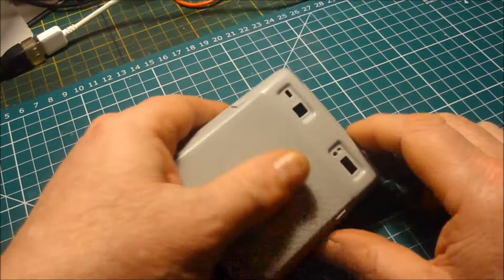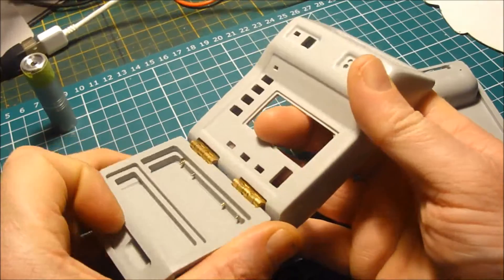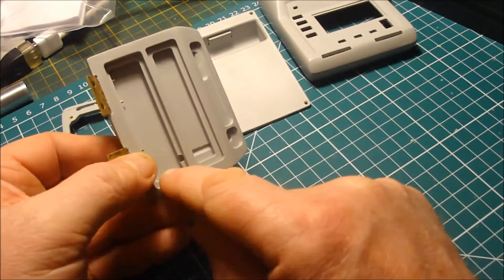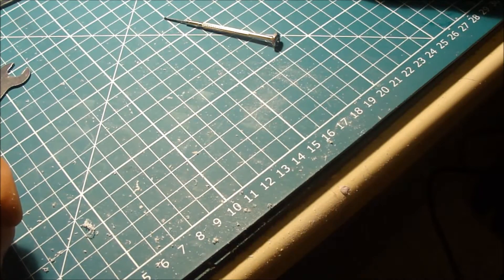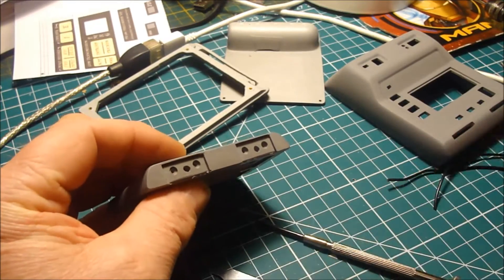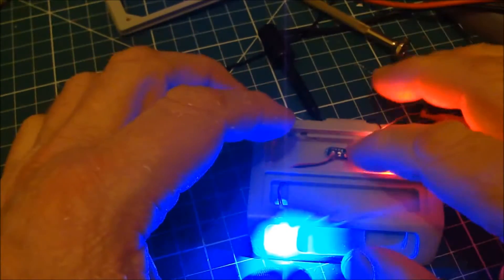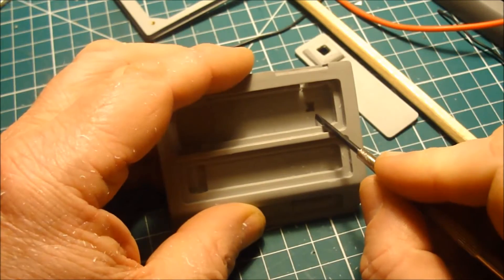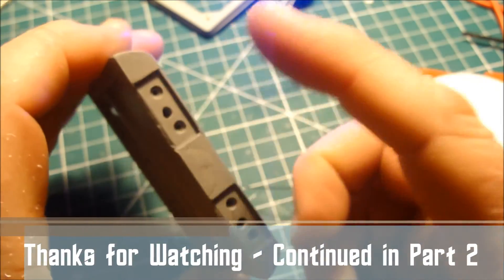Star Trek Medical Tricorder Part 1- MkXI Kit Build with Electronics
Part 1 of 10 Series of Kit build videos for the a Star Trek Medical Tricorder Mk IX, X, XI - with GMProps Medical Tricorder Electronics Upgrade Kit.